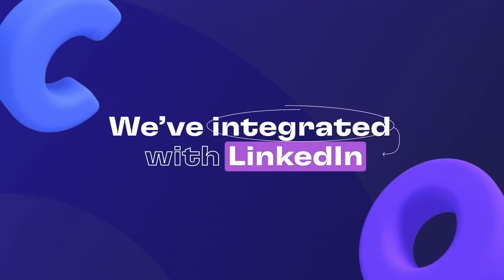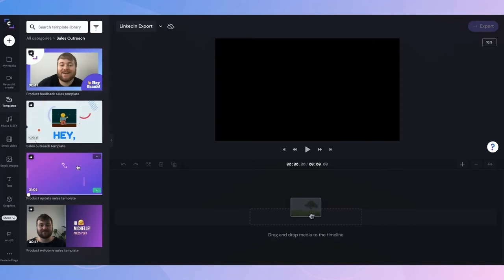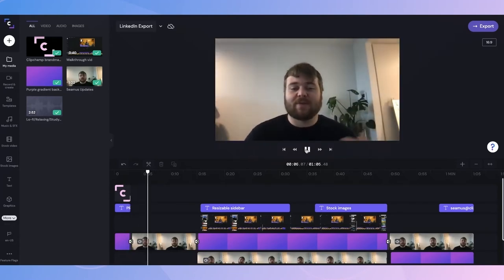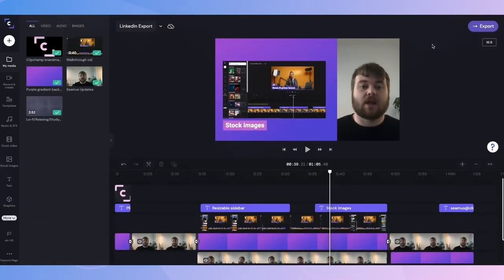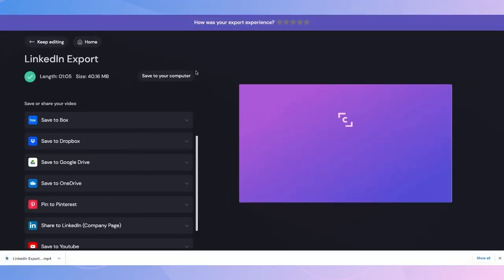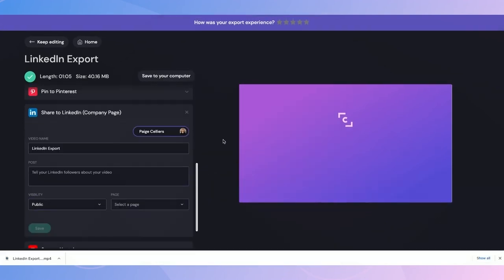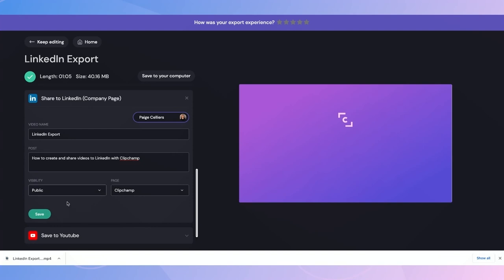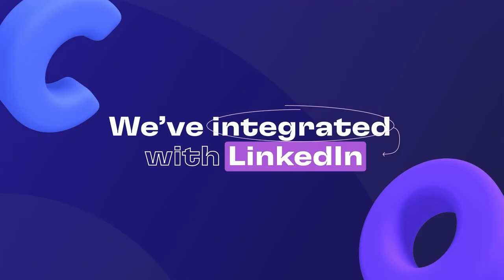How to use Clipchamp's LinkedIn integration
At Clipchamp we’re committed to helping our everyday editors share their videos as easily and effectively as possible. It’s why we’re happy to announce we’ve integrated with LinkedIn to allow you to share videos made in Clipchamp directly to your LinkedIn company page.